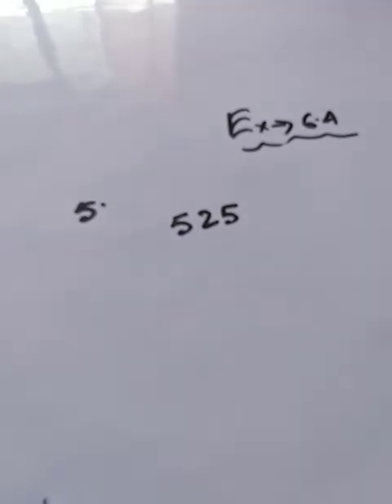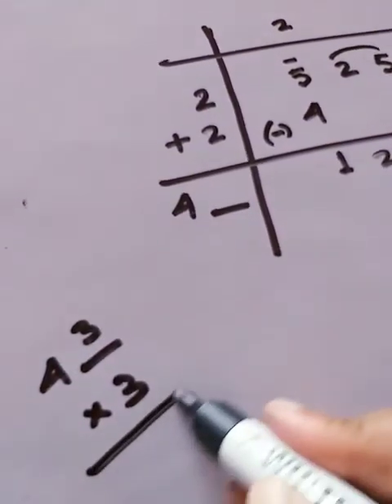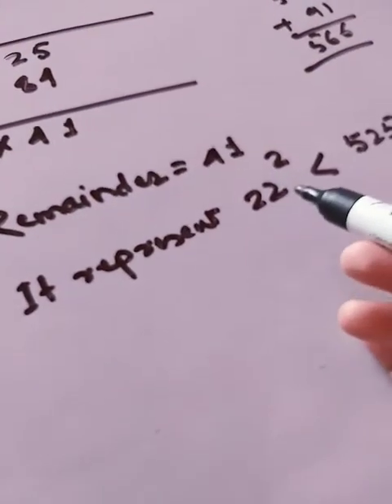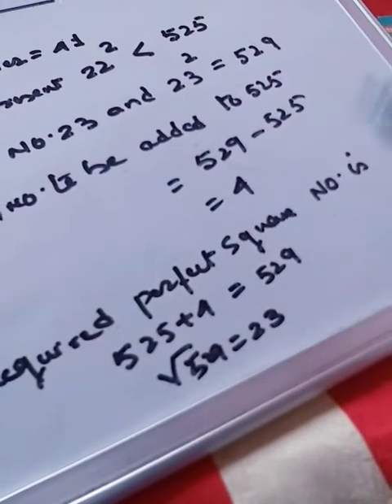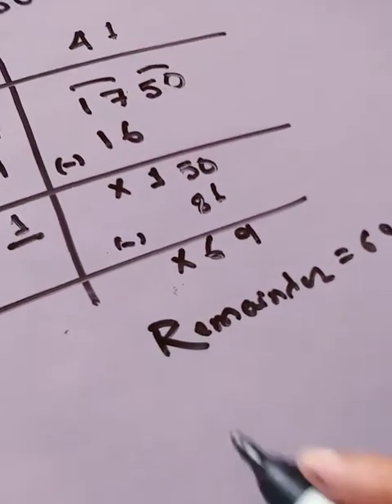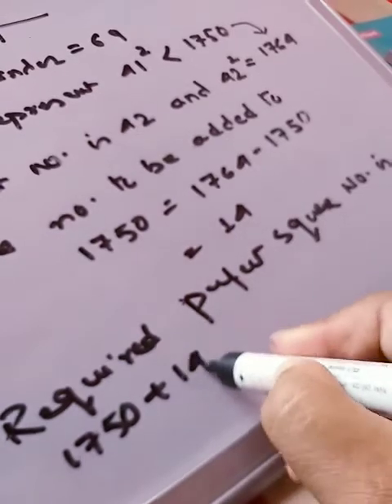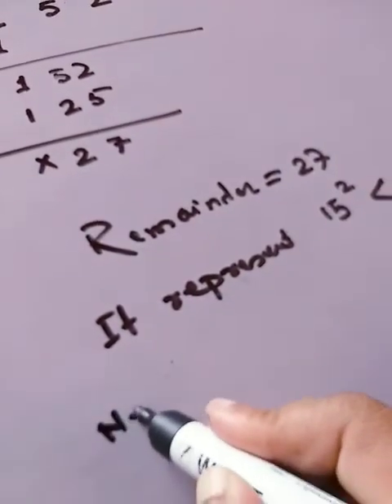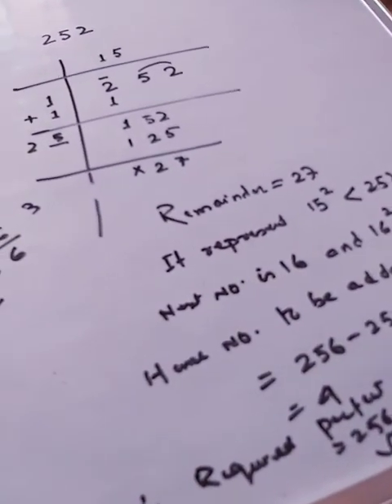Squares and square root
Ex 6.4 sum no. 5 i, ii and iii